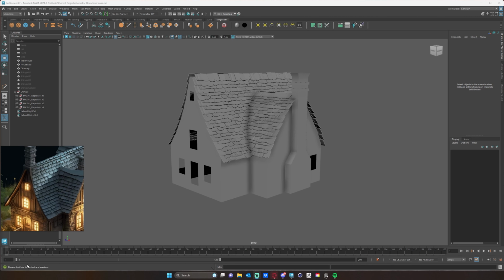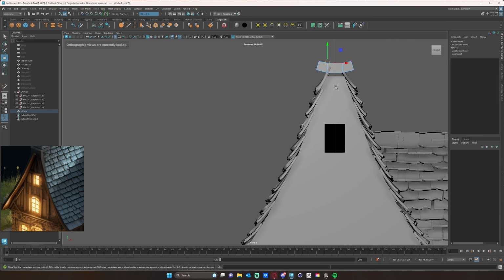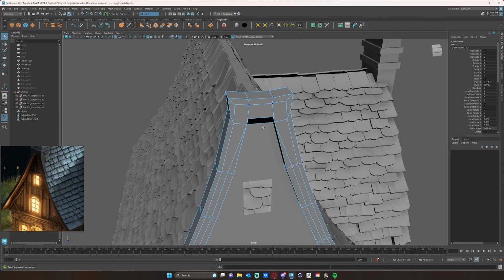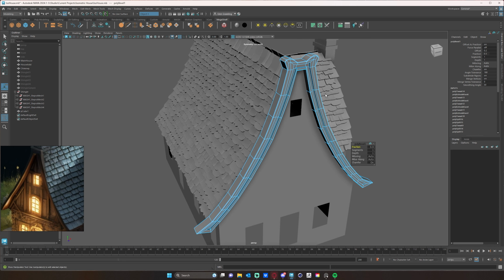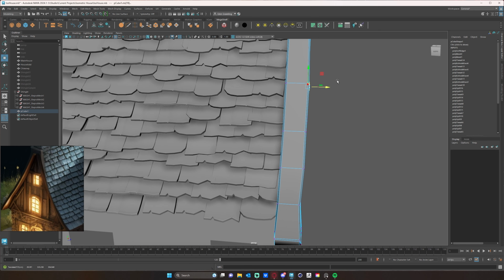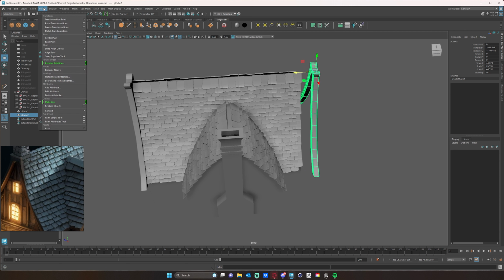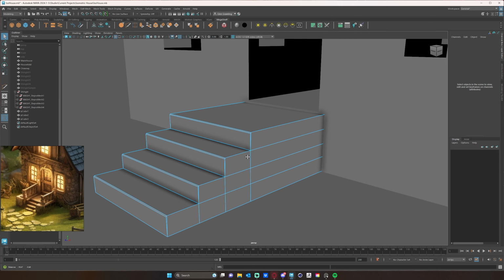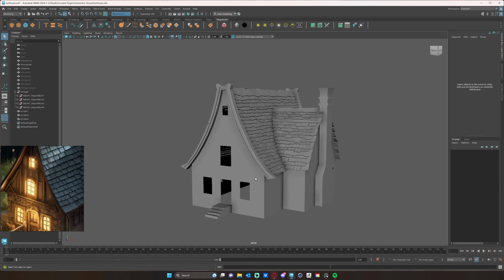004 Modeling details on the house: Stylized Environment Creation